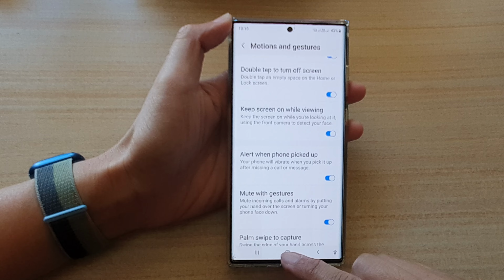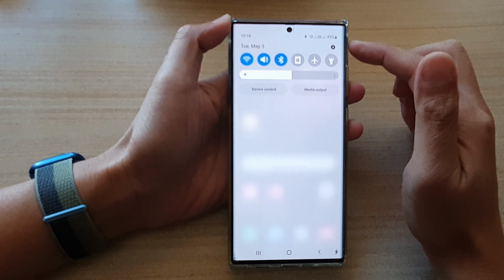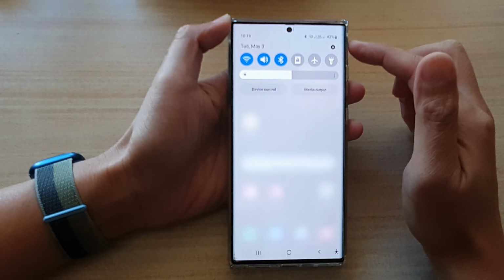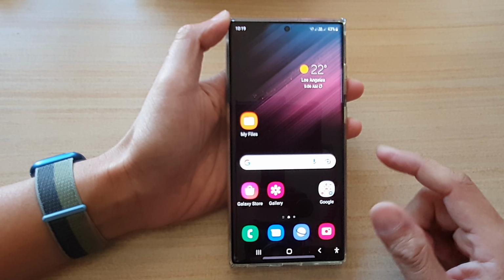Galaxy S22/S22+/Ultra: How to Enable/Disable Alert When Phone Picked Up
Learn how you can enable or disable Alert When Phone Picked Up on the Samsung Galaxy S22/S22+/Ultra.